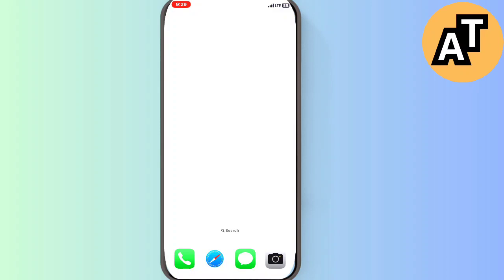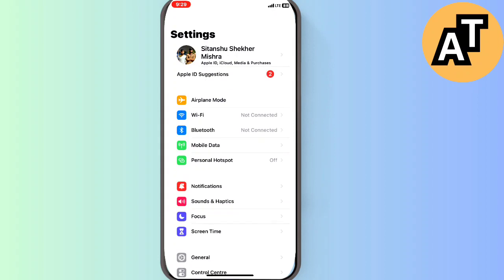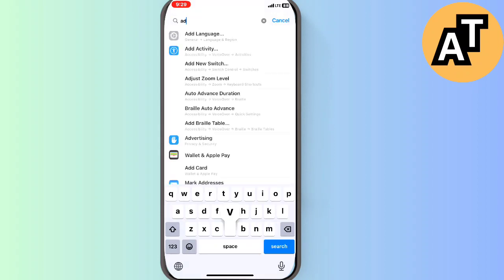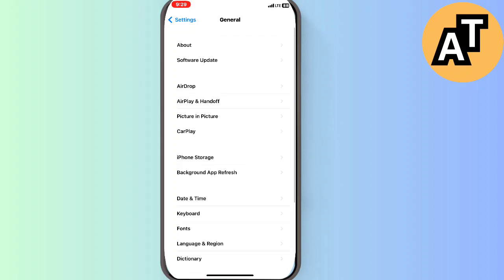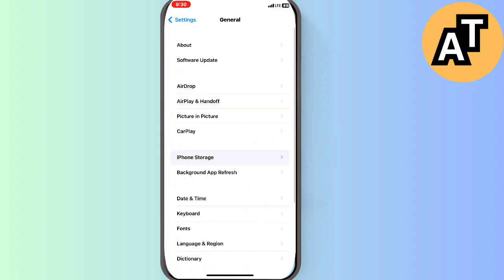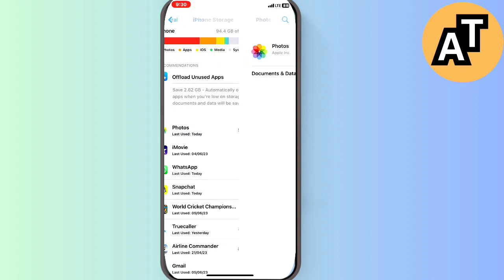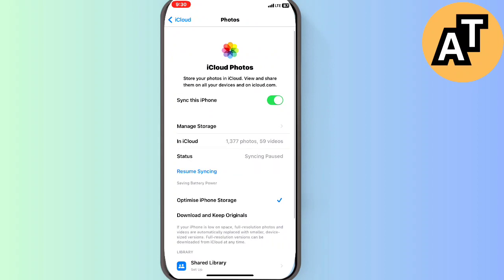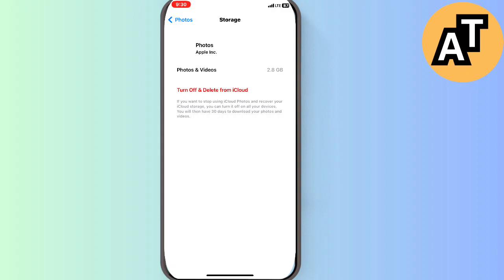How To Clear Photo Cache On Iphone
In this video I show you How To Clear Photo Cache On Iphone